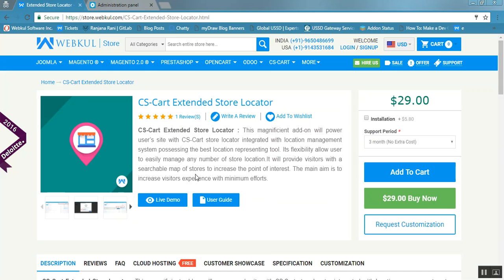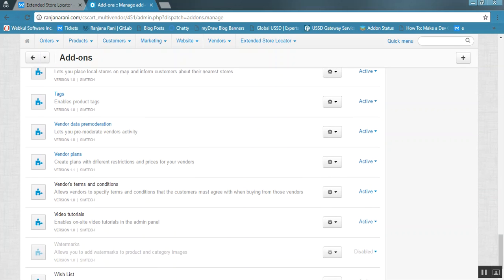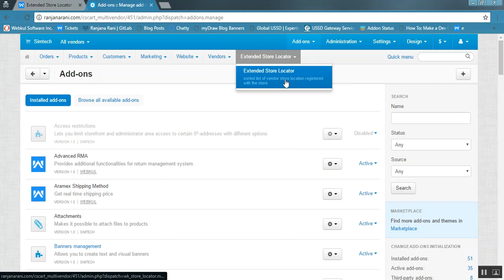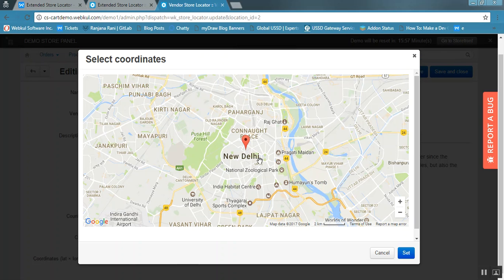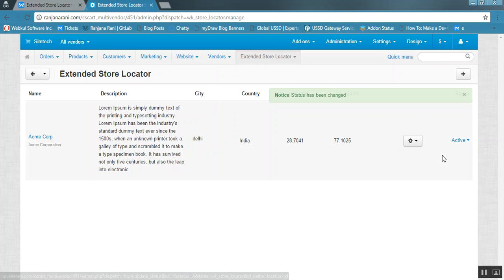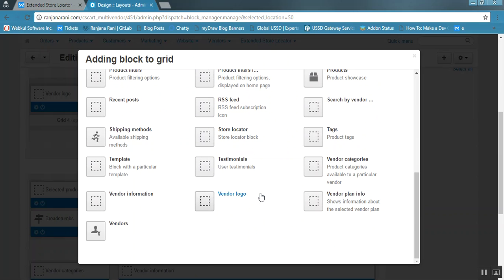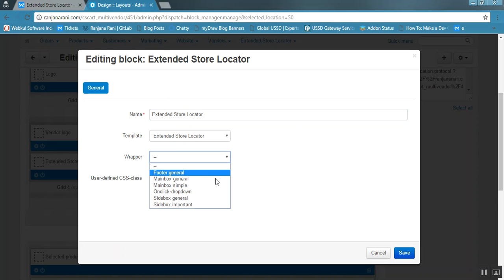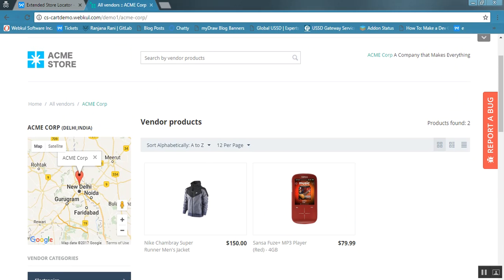CS-Cart Extended Store Locator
This magnificient add-on will power user’s site with CS-Cart store locator integrated with location management system possessing the best location representing tool. Its flexibility allow user to easily manage any number of store location.It will provide visitors with a searchable map of stores to increase the point of interest. The main aim is to increase visitors experience with minimum efforts.

2. Raise a Ticket via our HelpDesk system